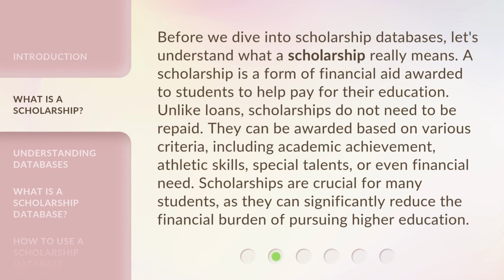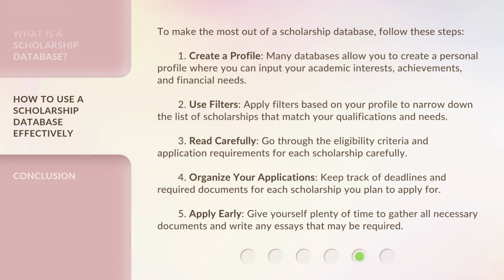Unlocking Opportunities: Understanding Scholarship Databases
Unlocking Opportunities: Navigating Scholarship Databases • Discover how to access valuable scholarship opportunities by effectively utilizing scholarship databases. Learn key tips and tricks to maximize your chances of securing financial aid for your education.

00:00 • Introduction - Unlocking Opportunities: Understanding Scholarship Databases
00:40 • What is a Scholarship?
01:18 • Understanding Databases
01:43 • What is a Scholarship Database?
02:19 • How to Use a Scholarship Database Effectively